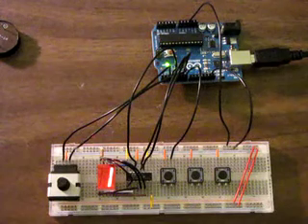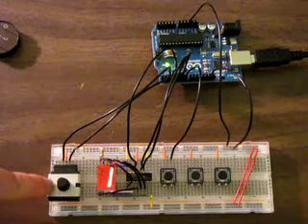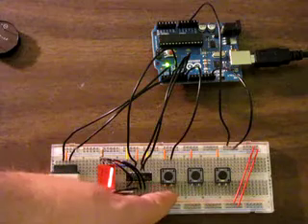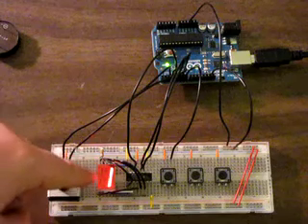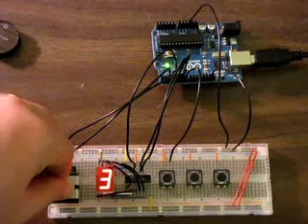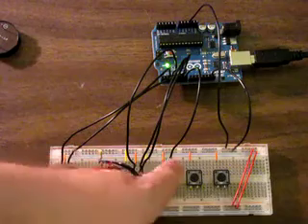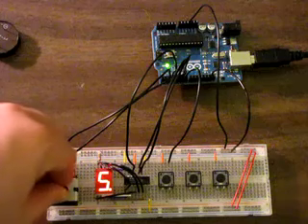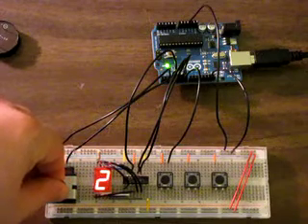Rocket Launcher Control Panel Prototype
Arduino driven rocket launcher control panel prototype using rotary encoder, 7-segment display and 74HC595 shift register (to drive the LED).